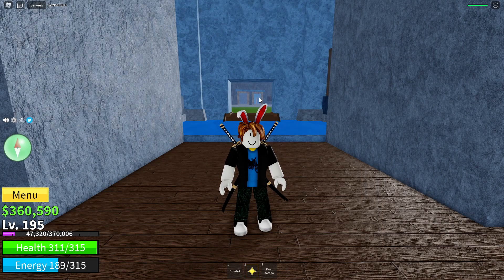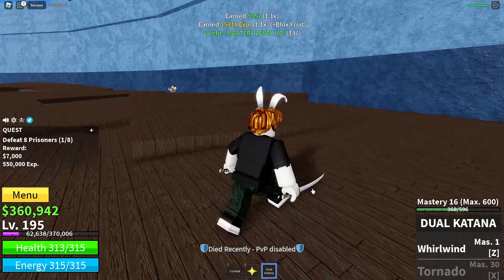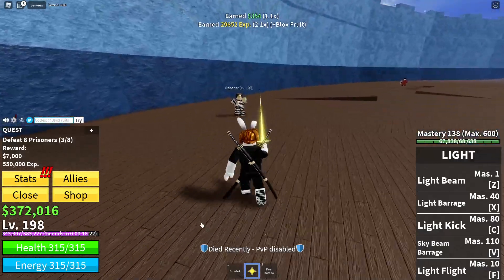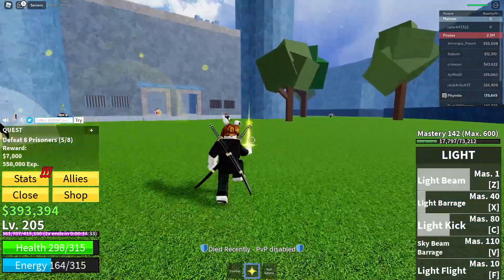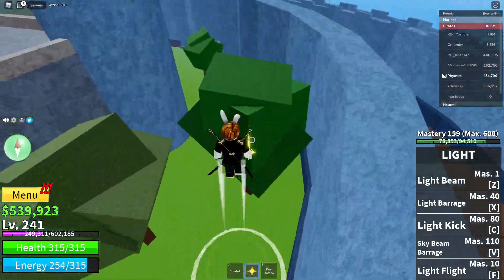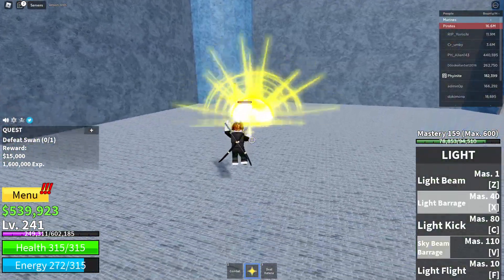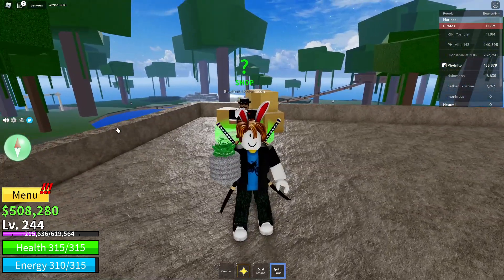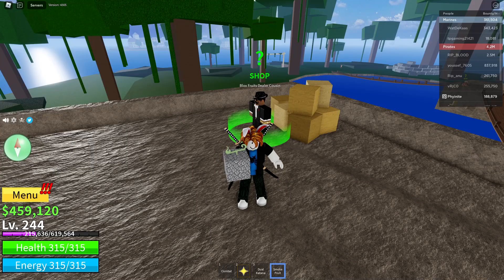LIGHT LIGHT FRUIT Made Me *OVERPOWERD* in Blox Fruits.. (Roblox)